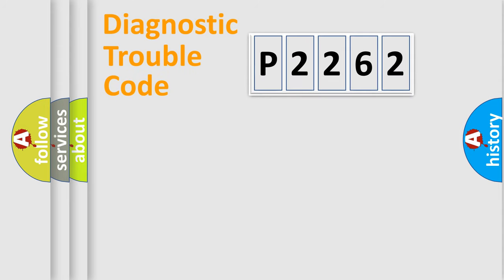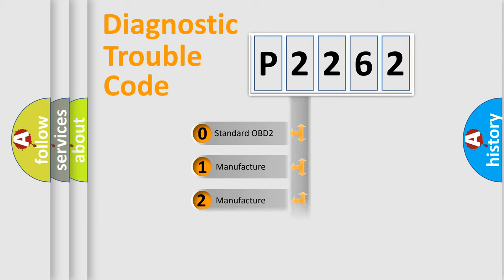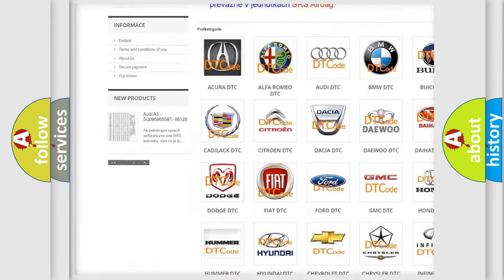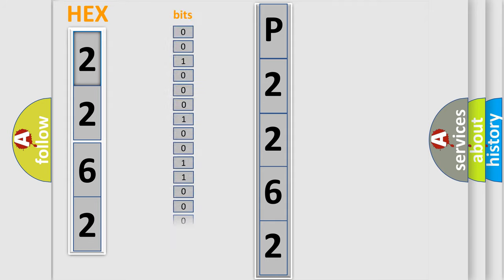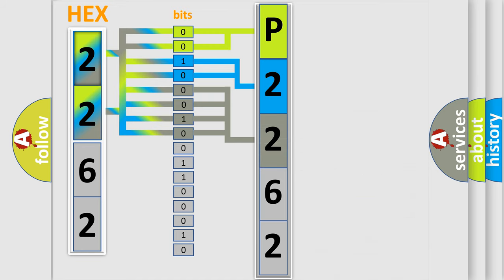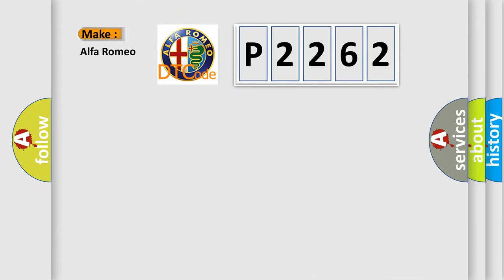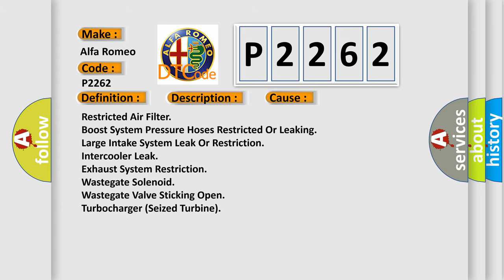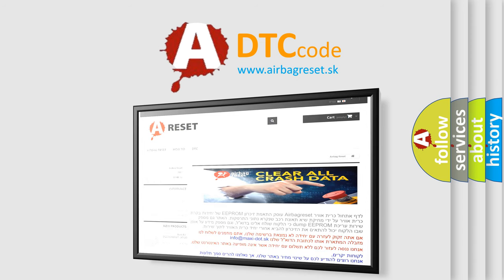DTC Alfa-Romeo P2262 Short Explanation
Contents:
0:21 Basic DTC analysis according to OBD2 protocol standard.
1:48 Insight into programming
2:58 A diagnostically understandable description of the Diagnostic Trouble Code
3:05 Basic error definition

Make:
Alfa Romeo
Code:
P2262
Definition:
Turbocharger/Supercharger Boost Pressure Not Detected - Mechanical
Description:
The Powertrain Control Module (PCM) detects a difference between a modeled position minus the actual position is above a calibrated threshold.
Cause:
Restricted Air Filter
Boost System Pressure Hoses Restricted Or Leaking
Large Intake System Leak Or Restriction
Intercooler Leak
Exhaust System Restriction
Wastegate Solenoid
Wastegate Valve Sticking Open
Turbocharger (Seized Turbine)